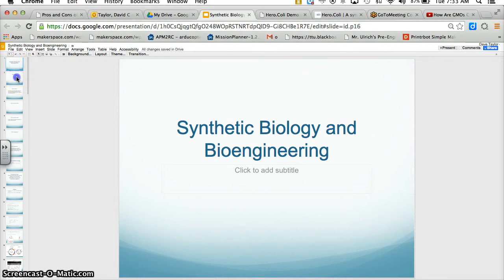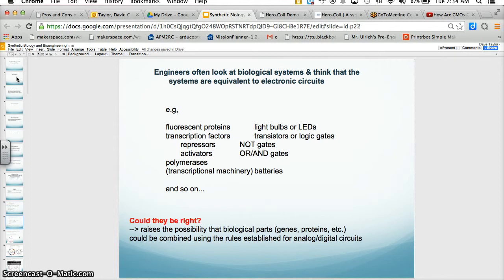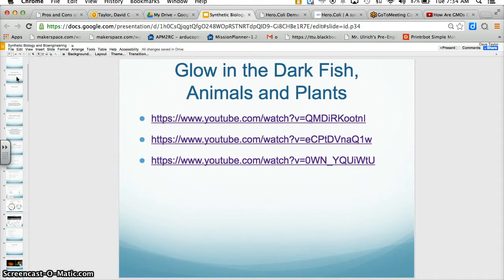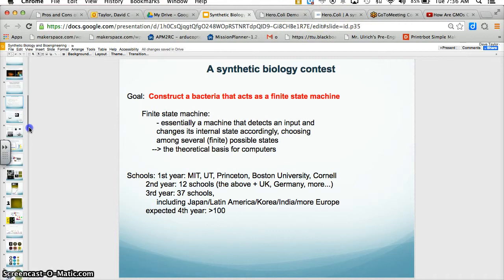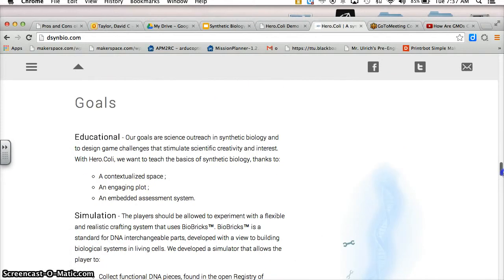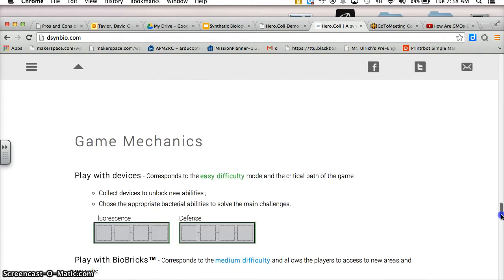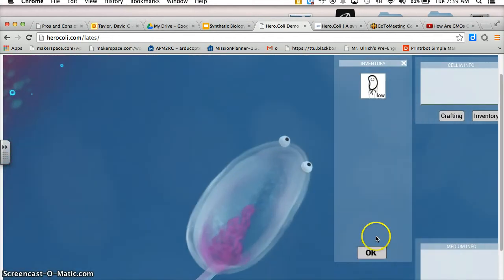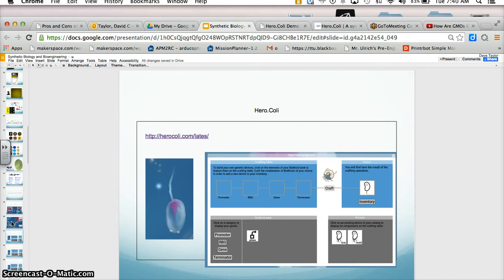Synthetic Biology 1